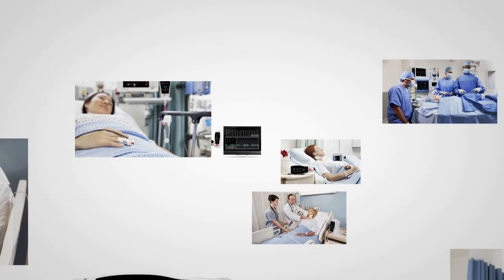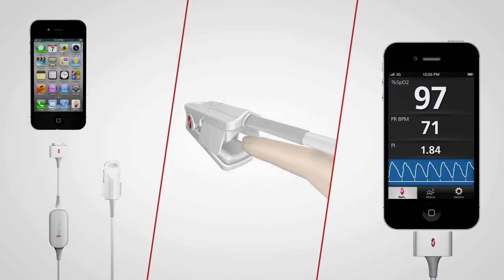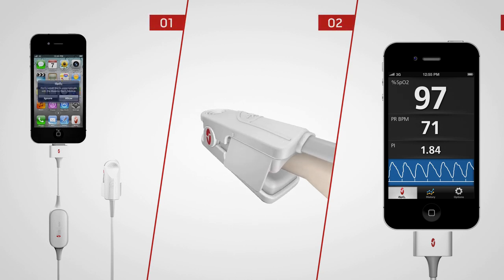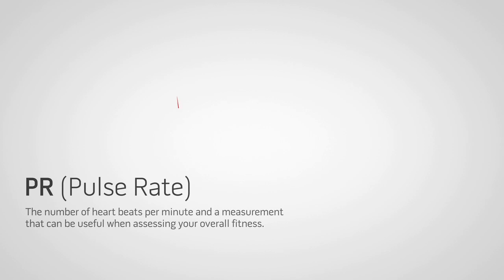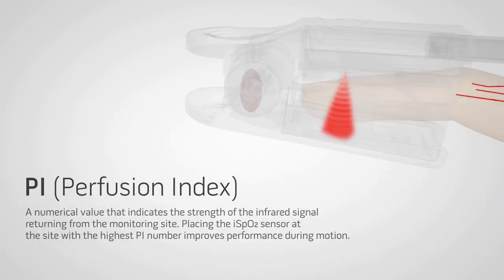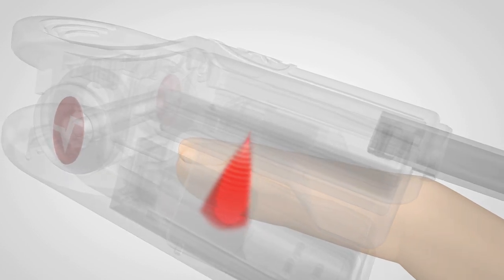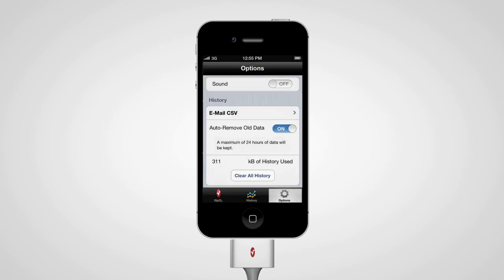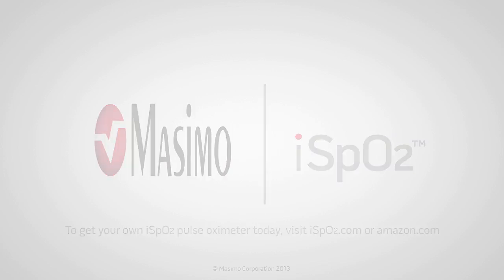iSpO2™ Pulse Oximeter from Masimo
From the leaders in pulse oximetry, the iSpO2 allows you to noninvasively track and trend blood oxygenation (SpO2), pulse rate, and perfusion index — even during movement and low blood flow to the finger.  The iSpO2 App coupled with your iSpO2 pulse oximeter allows you to track and trend your blood oxygenation (SpO2), pulse rate (PR), and Perfusion Index (PI) for sports and aviation use.  You can graphically view your SpO2 and PR measurement history over time within the app and share that data through email.

This breakthrough product will be useful to mountain climbers, private pilots, or anyone who wants to assess oxygen level and pulse rate during physical activity. Masimo SET technology is unique in that it will allow consumers to take accurate and continuous measurements on the go while enjoying these activities. Not intended for medical use.